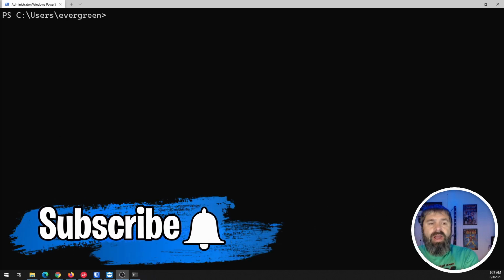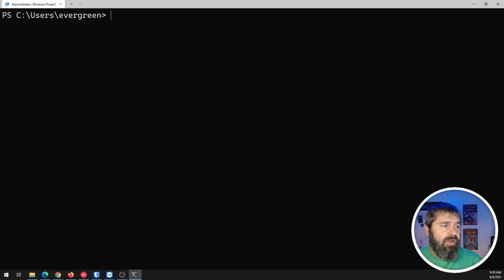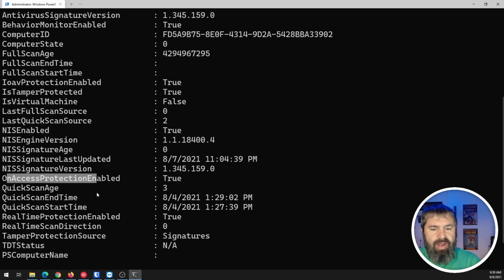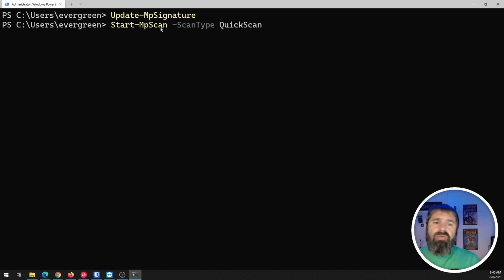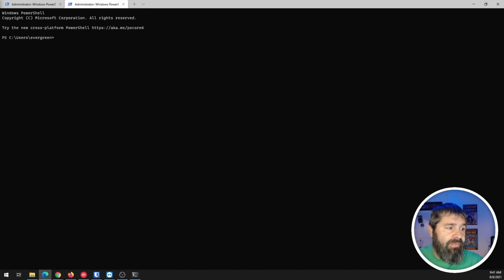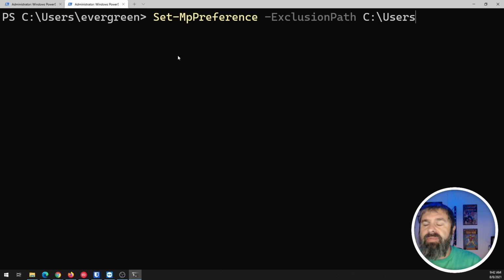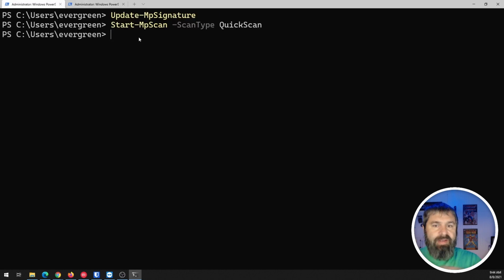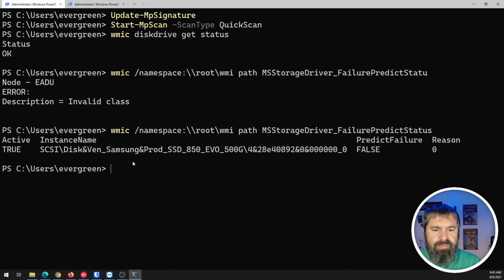How to Manage Defender Antivirus with PowerShell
PowerShell Command
Get-MpComputerStatus
Update-MpSignature
Start-MpScan -ScanType QuickScan
Start-MpScan -ScanType FullScan
Start-MpScan -ScanType CustomScan -ScanPath "C:\Users\user\Downloads"
Remove-MpThreat
Get-MpPreference
Set-MpPreference -ExclusionPath PATH\TO\FOLDER
Set-MpPreference -ExclusionExtension EXTENSION

Mailing address:
      223 Salt Lick Rd.